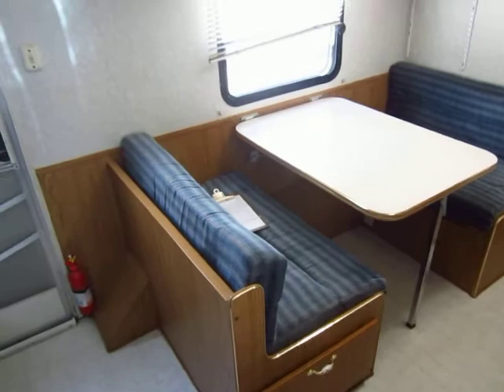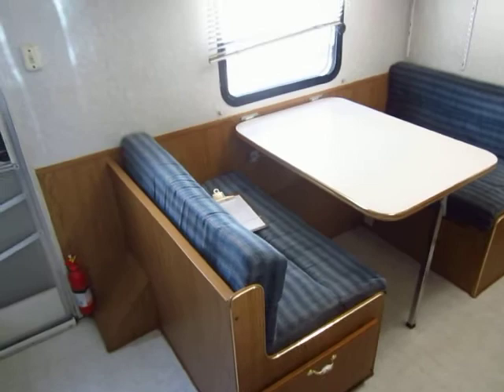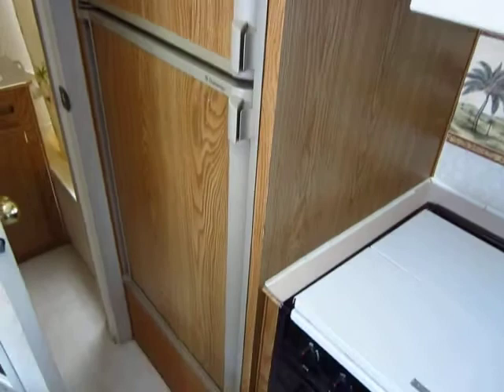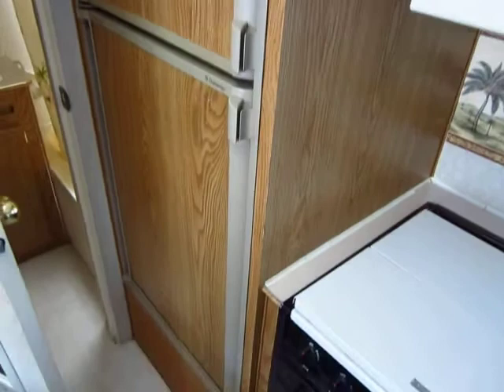(SOLD) Used Fleetwood Mallard 24ft Travel Trailer - HaylettRV.com